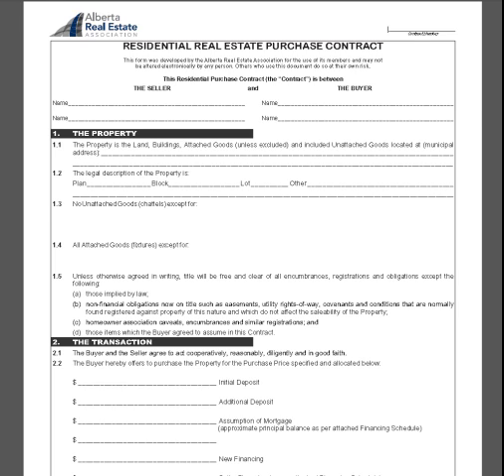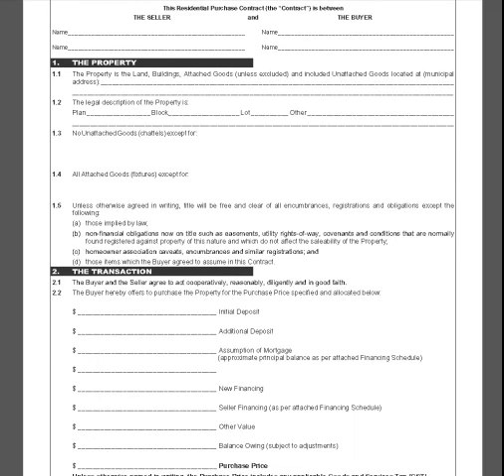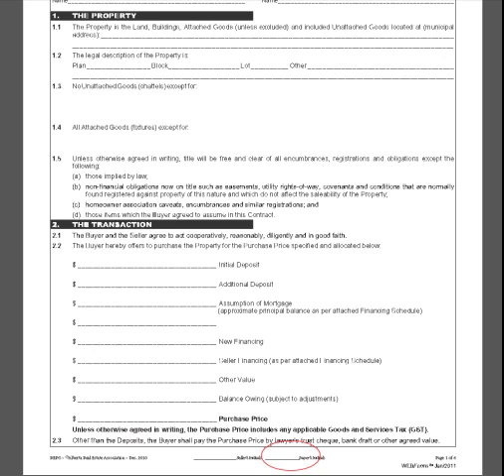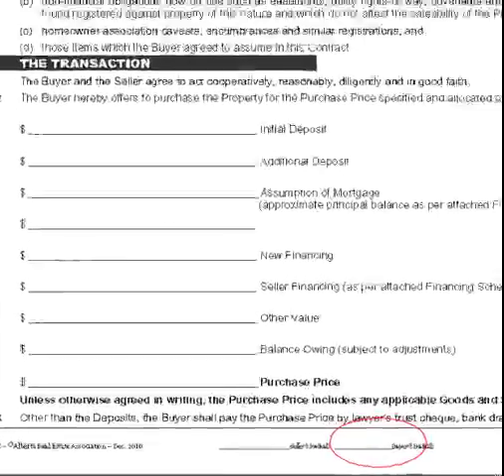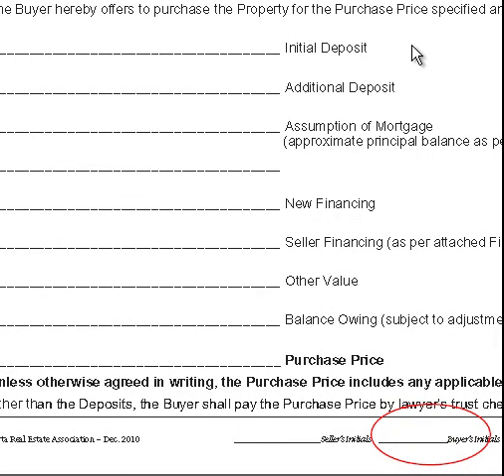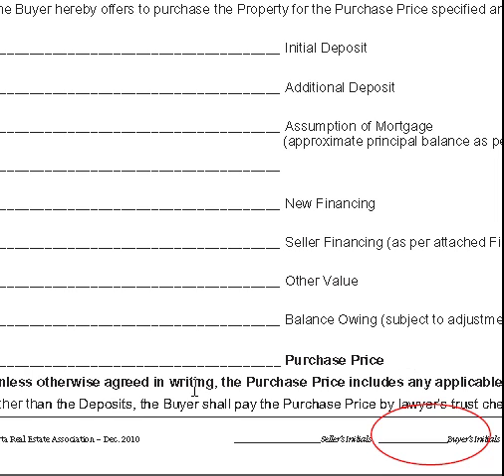Alberta purchase contract page 1 homes